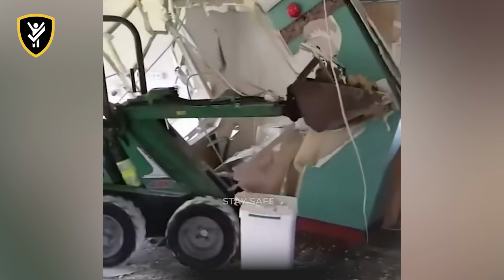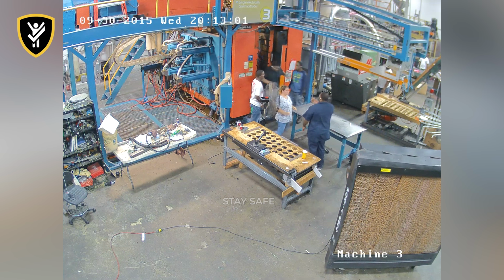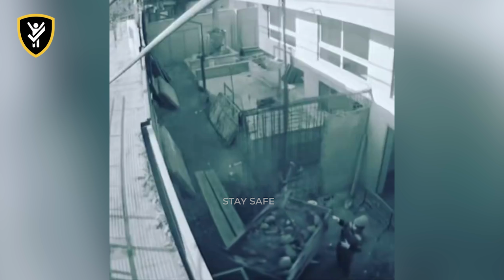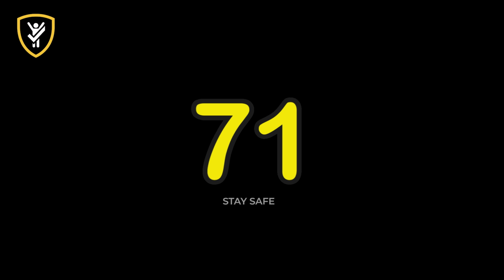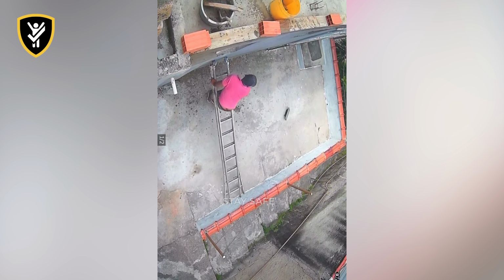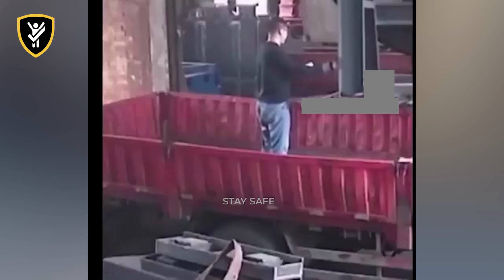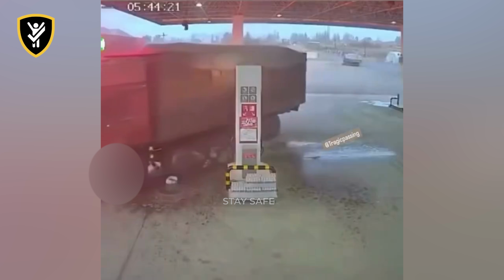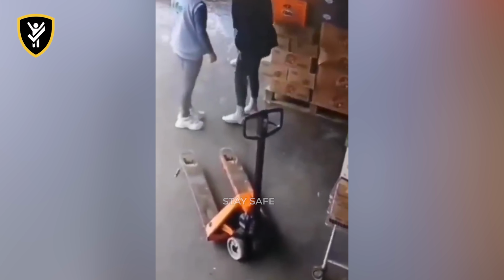Worker Cleared The Jammed Press.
Every task in the workplace presents an opportunity to practice safe decision-making. This educational compilation features 130 workplace safety scenarios designed to promote hazard awareness, safe work practices, and accident prevention across a variety of industries.

The examples in this video demonstrate the importance of planning, communication, situational awareness, and following established safety procedures. The focus is on identifying potential hazards, understanding workplace risks, and encouraging a proactive approach to safety.

Featured environments include construction sites, warehouses, factories, loading areas, road work zones, industrial facilities, and heavy equipment operations. Viewers will see examples involving forklifts, cranes, excavators, trucks, loaders, scaffolding, material handling, lifting operations, industrial machinery, and pedestrian safety.

This video is intended for safety professionals, construction workers, equipment operators, warehouse employees, supervisors, contractors, students, and anyone interested in improving workplace safety knowledge and awareness.

In this video:

✅ Workplace safety awareness
✅ Construction safety practices
✅ Warehouse and logistics safety
✅ Heavy equipment safety
✅ Forklift safety awareness
✅ Crane and lifting operation safety
✅ Industrial workplace safety
✅ Traffic and transportation safety
✅ Material handling best practices
✅ Hazard identification and risk awareness
✅ Situational awareness in the workplace
✅ Accident prevention through safe work practices

This content is created for educational and informational purposes only. The objective is to promote workplace safety, encourage discussion about hazard recognition, and reinforce the importance of proper planning, training, communication, and compliance with established safety procedures.

The emphasis throughout this compilation is on learning, prevention, and building a stronger culture of workplace safety. Every example serves as an opportunity to improve awareness and support safer decisions on the job.

About Our Channel:
Stay Safe is a channel dedicated to the critical analysis of workplace incidents. We believe that understanding why an accident happened is the key to preventing the next one. Our goal is to equip workers, safety professionals, and site managers with the knowledge to identify hazards before they become tragedies.